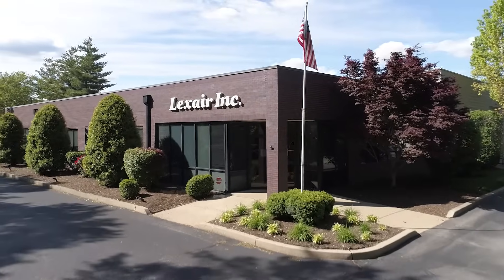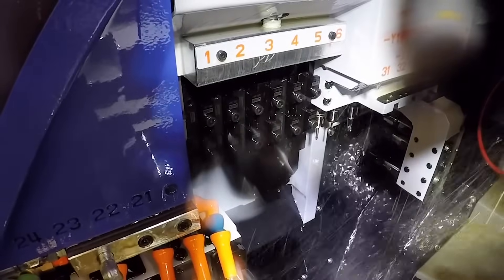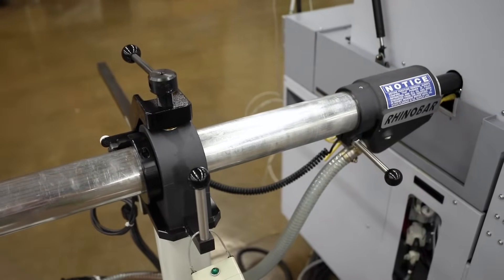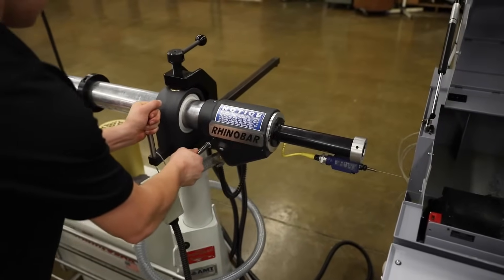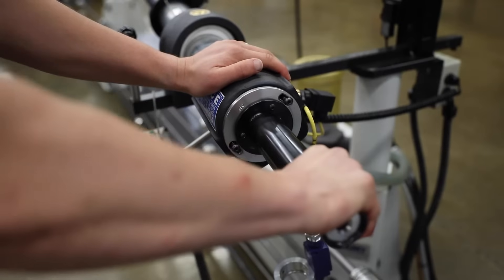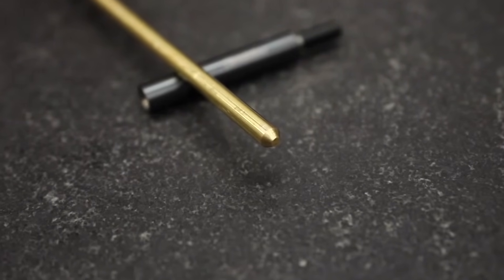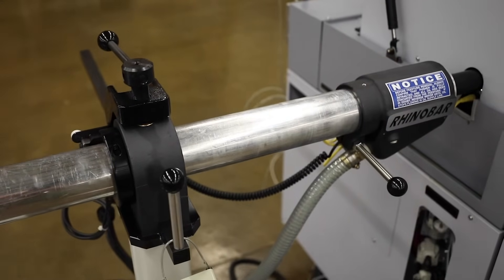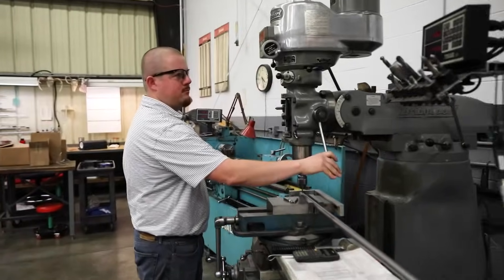The Mini Rhinobar® | Hydrodynamic Barfeed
The Mini Rhinobar® is one of Lexair Inc.'s precision-engineered, single-tube hydrodynamic barfeed that provides efficient feeding and support of material at high speeds and with small diameters.

It offers a simple interface minimizing the number of moving parts, eliminating machine downtime. Its longevity is in a class of its own with customers utilizing Lexair barfeeds for 25 years and counting.